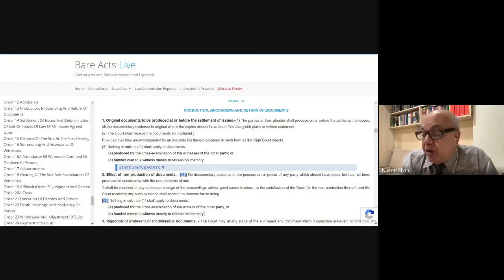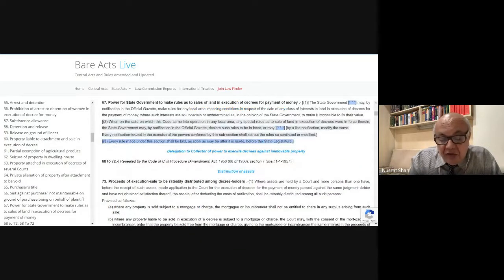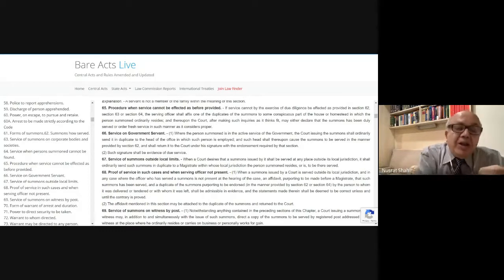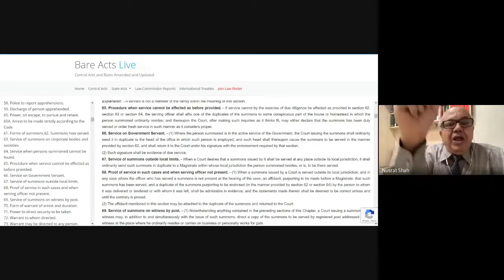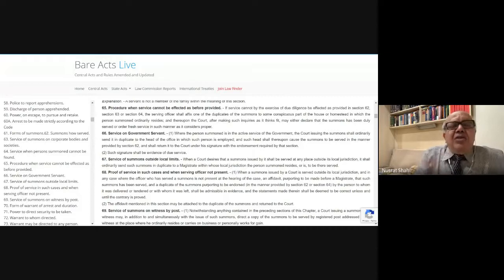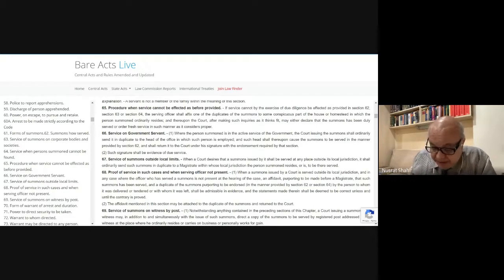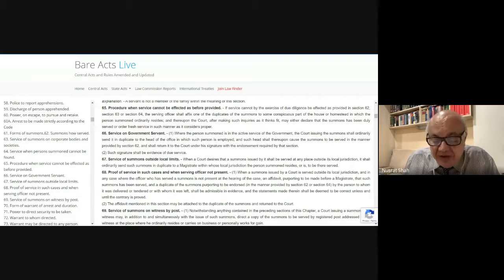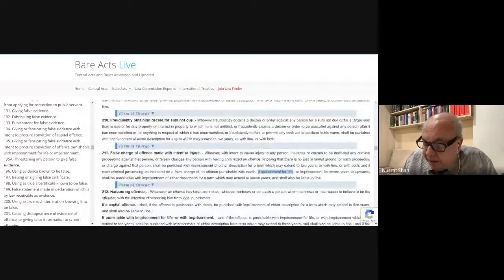CrPC Lecture 37: Prof. Adv. Nusrat Shah 09/09/21